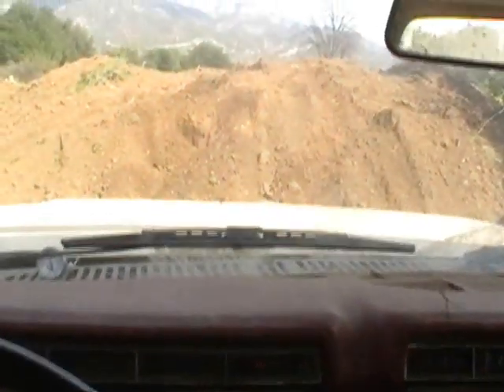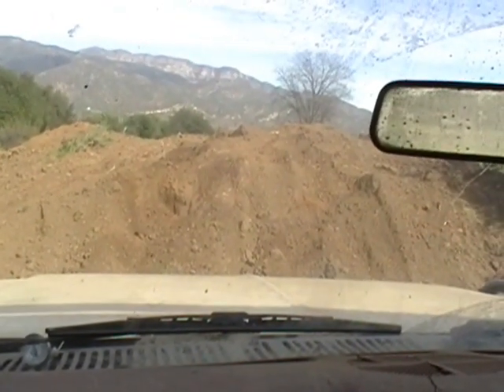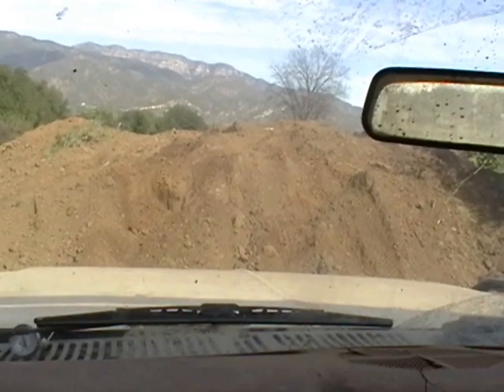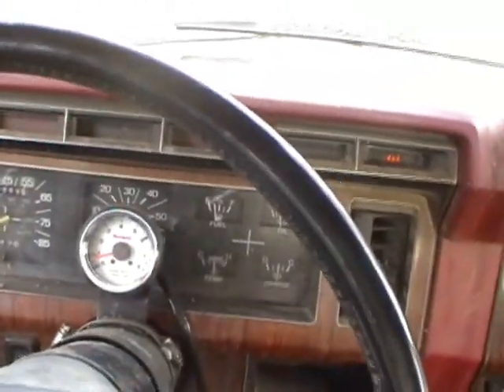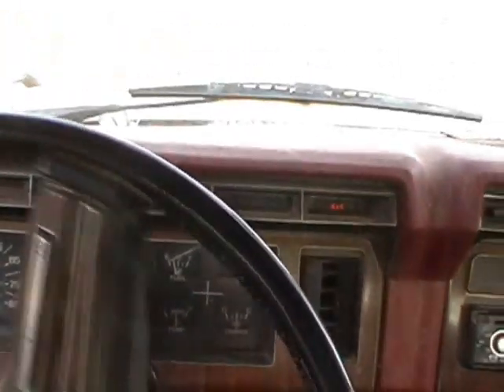transfer case demo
this video demonstrates how a transfer case on a 4x4, when shifted from 4-hi to 2 wheel drive, will not disengage the front axle while under a load, either from the engine or between axles.